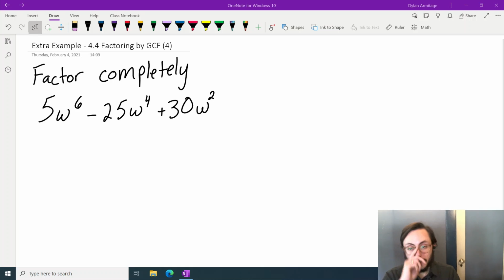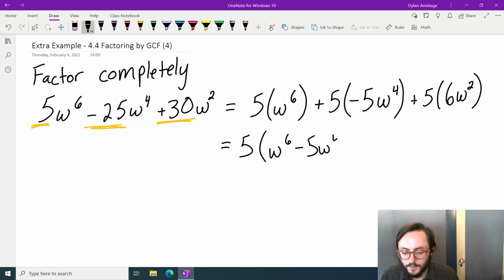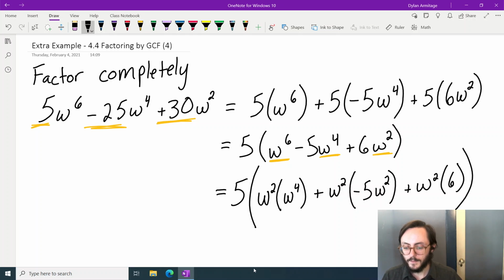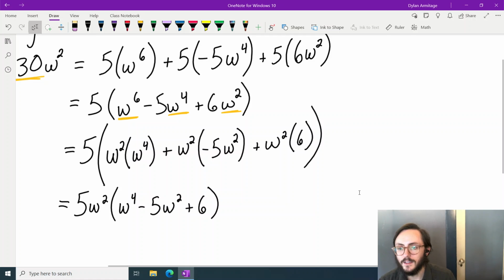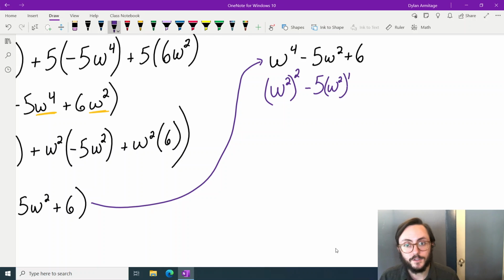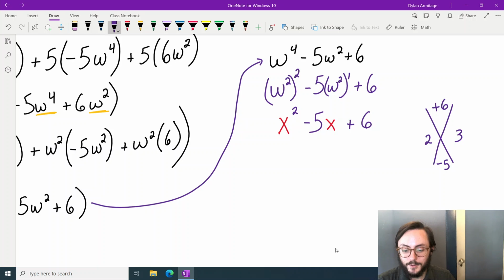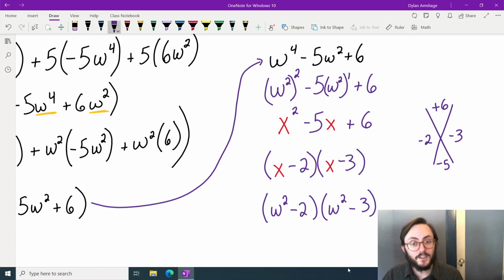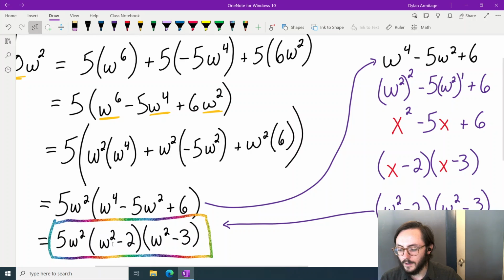Alg2 - Ch4.4 Extra Example - Factoring by GCF (Part 4) - super cool